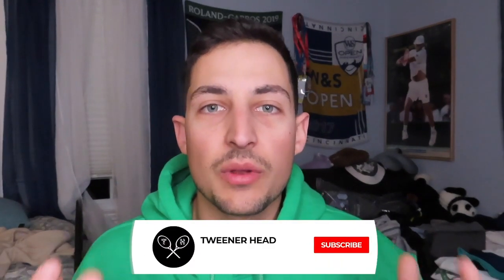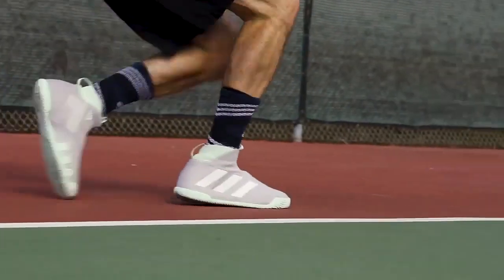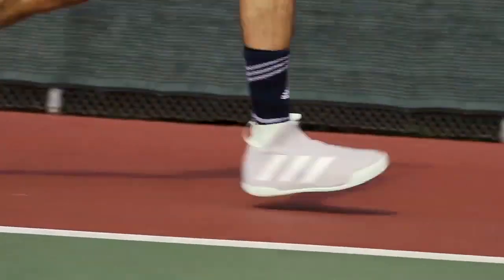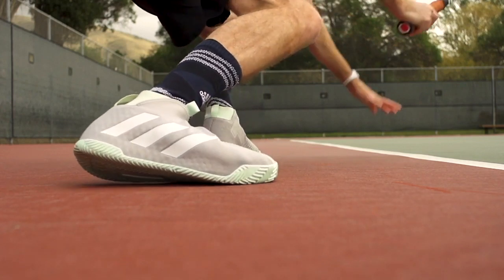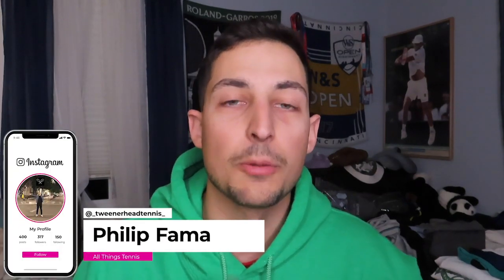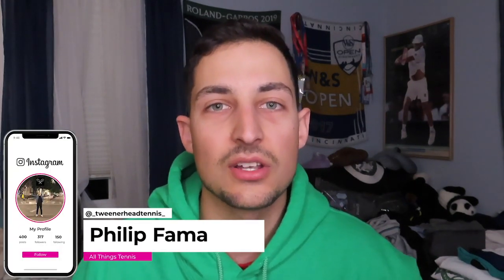Reviewing the First LACELESS Tennis Shoe! The Adidas Stycon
GEAR
Tennis Racquet — Yonex VCore Pro 97
Shoes --- Adidas Ubersonic 3
Canon SX750